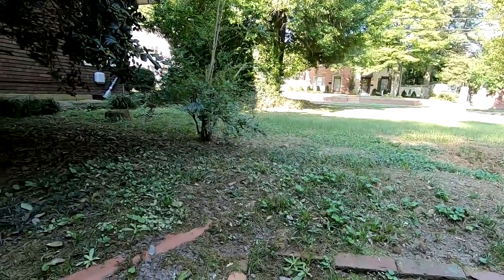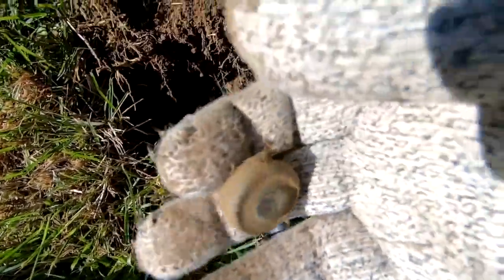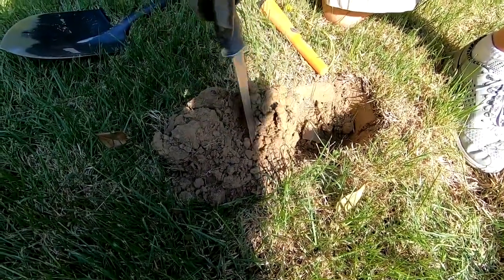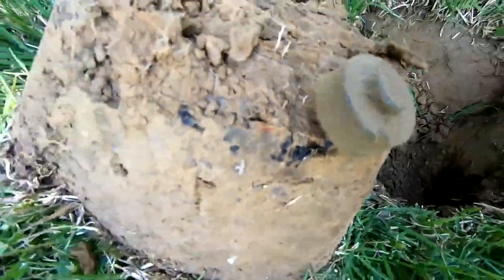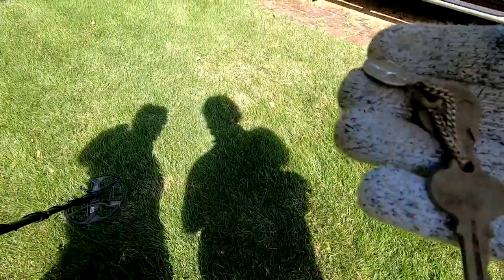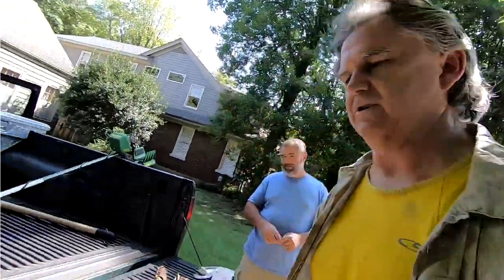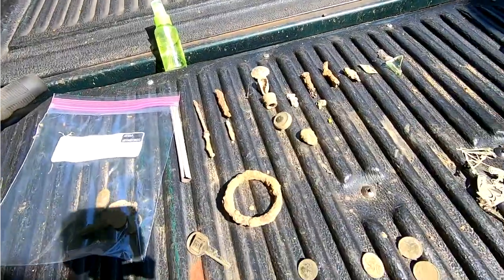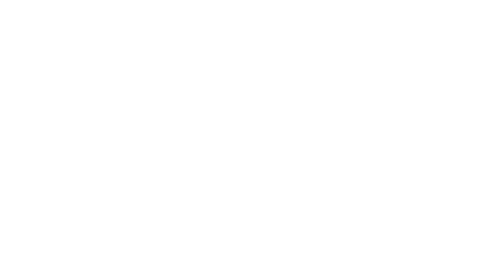Metal detecting an early 1930s home in Memphis,TN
In this adventure ,David joins me again and we come up with a couple of nice items from a home built in the early 1930s. We spent over 5 hours at this site and had a great time despite the heat and the mosquitoes. Thanks to our hostess, Ms. Barbara.